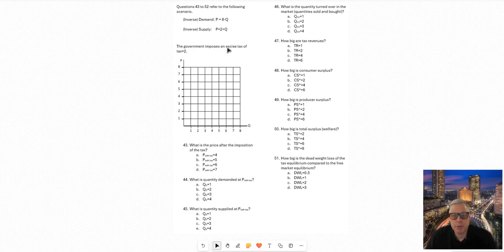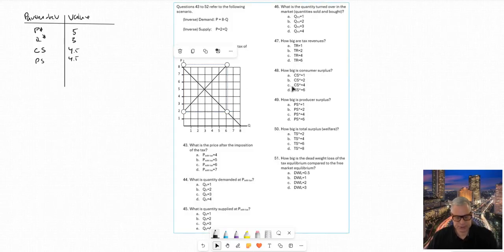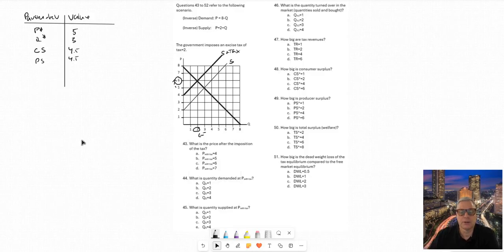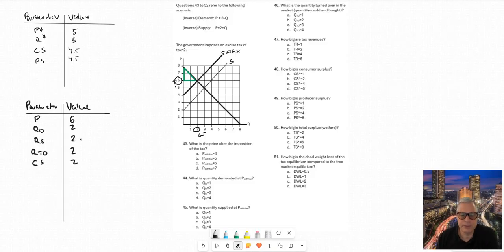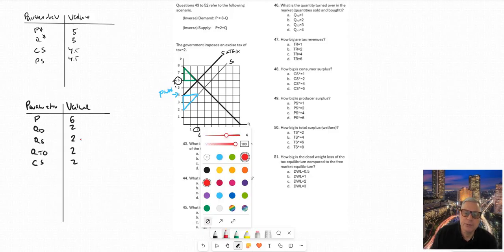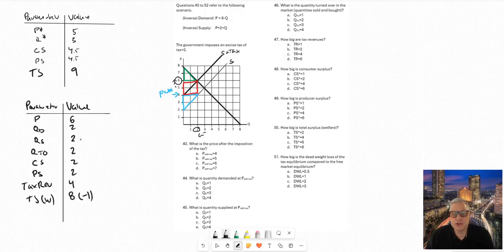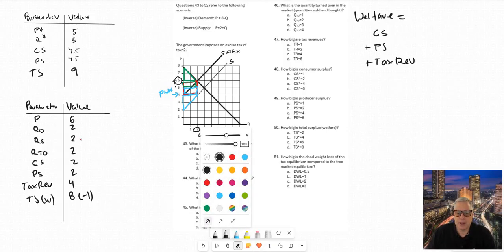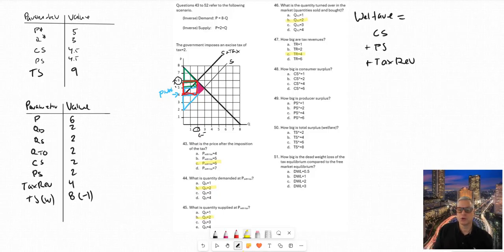CEI04 16 Problem Set Ex 1 Q43 51